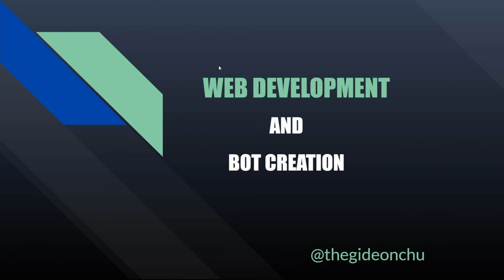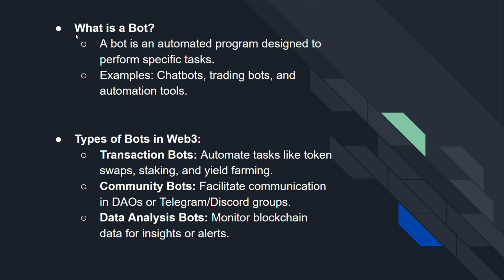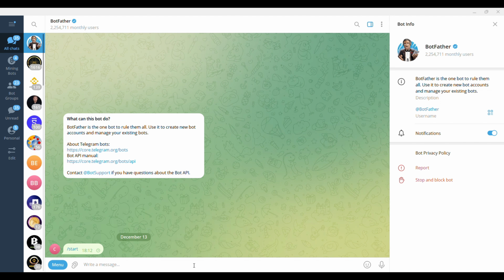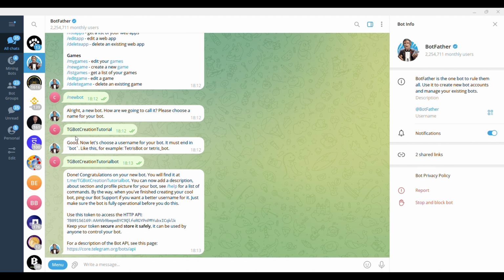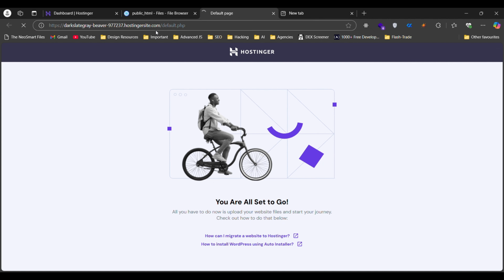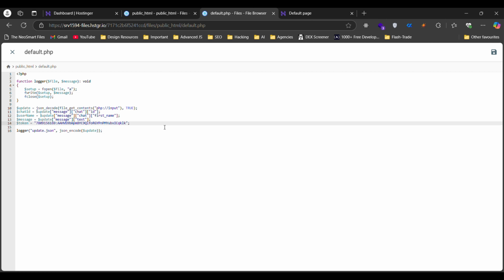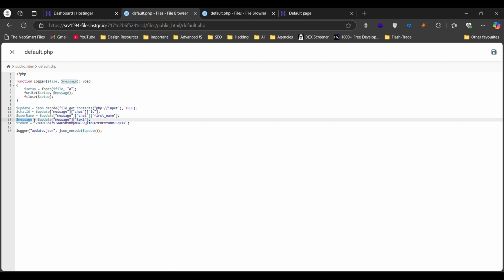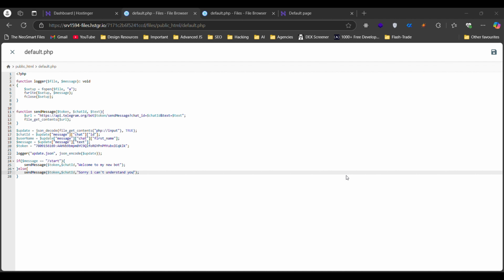WEB DEVELOPEMENT AND BOT CREATION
Dive into the exciting world of web development and bot creation in this step by step guide! 🌐🤖 Whether you're a complete beginner or looking to sharpen your skills, this video covers:

✅ Basics of web development (HTML, CSS, JavaScript)
✅ Building responsive and interactive web applications
✅ Introduction to APIs and how bots interact with them
✅ Creating a simple chatbot or automation bot

By the end of this video, you'll have the foundational knowledge to start creating your own websites and bots for automation or fun projects.